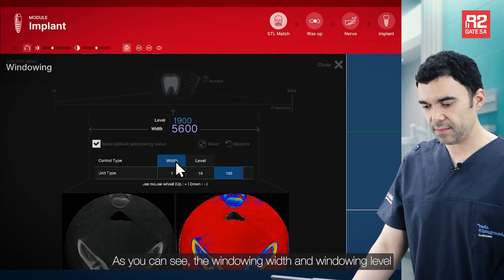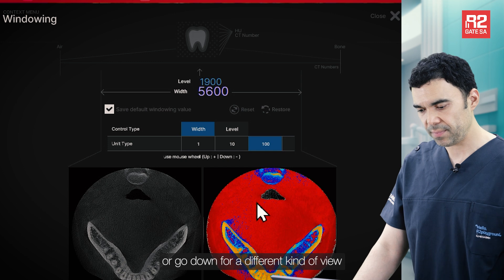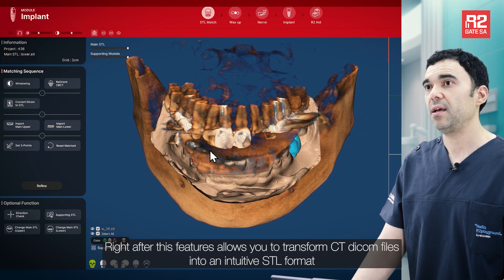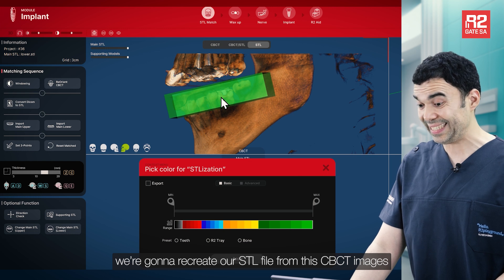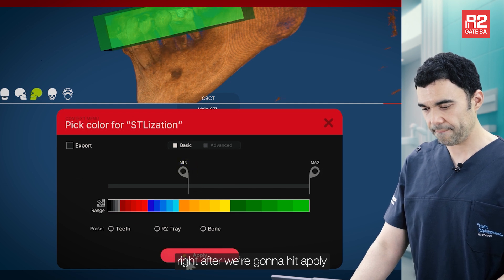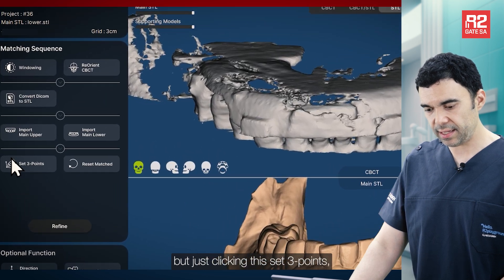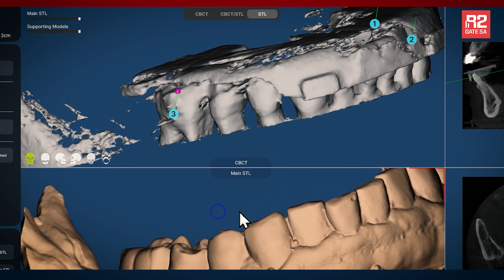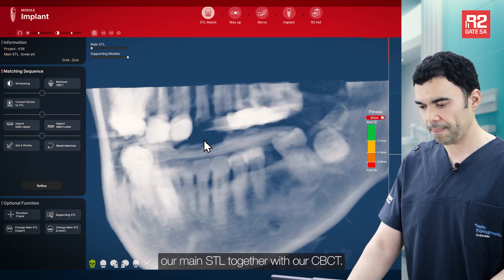R2GATE SA Tutorial Series | Step 2: CBCT & STl Matching🎬